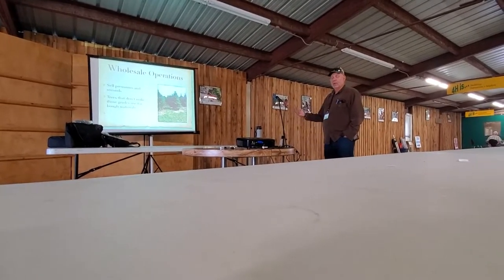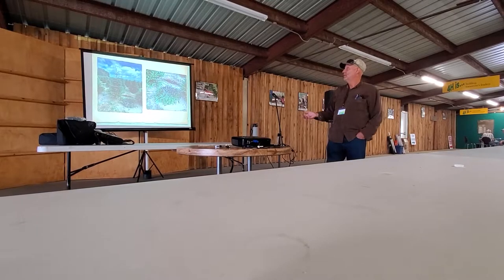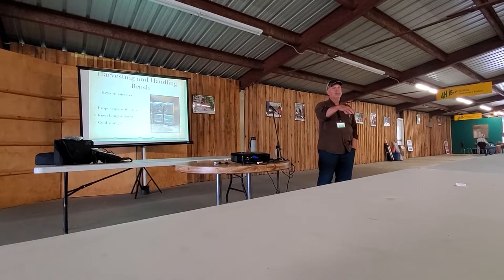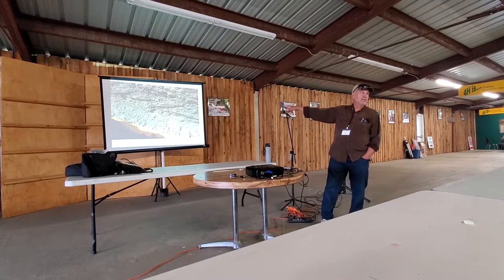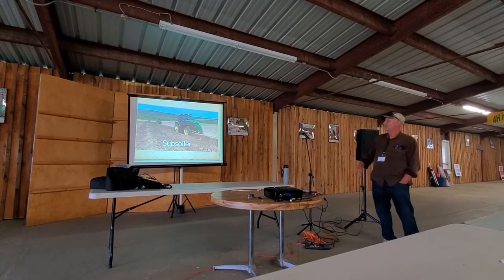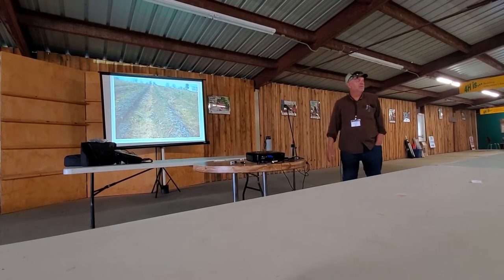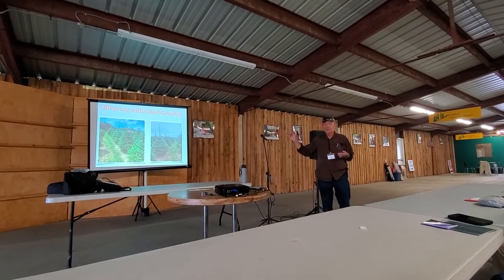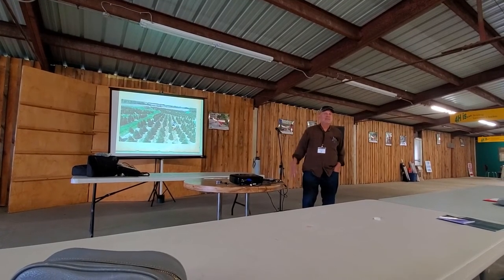Duane Berkey talk on how to take care of brush on the farm at the NY State meeting